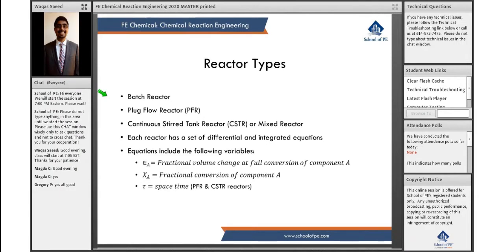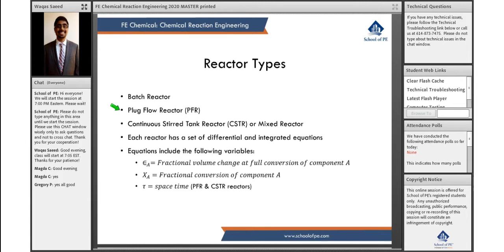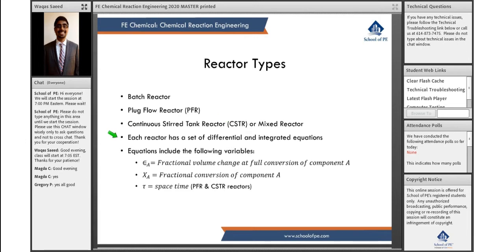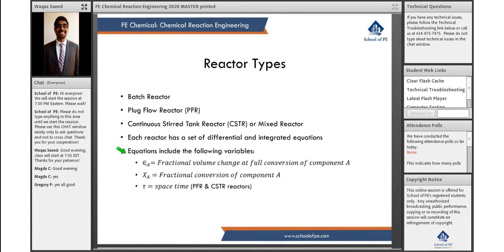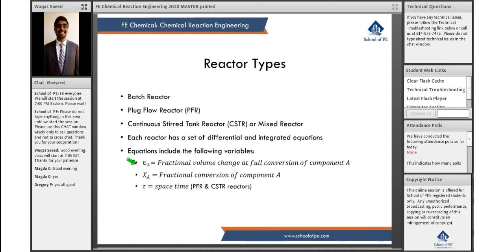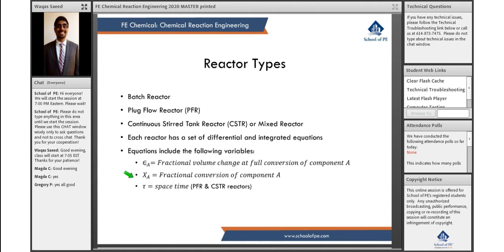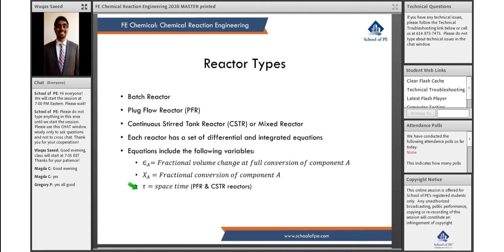What Are the Types of Reactors? | Equations of Reactors | FE Chemical | FE Chemical exam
Thinking about enrolling in a Live Online Review Course, but unsure what to expect? Here is a short sample video from one of our classes.

Follow @SchoolofPe